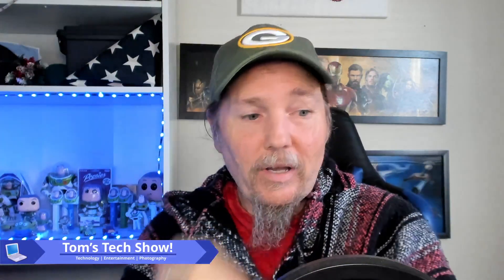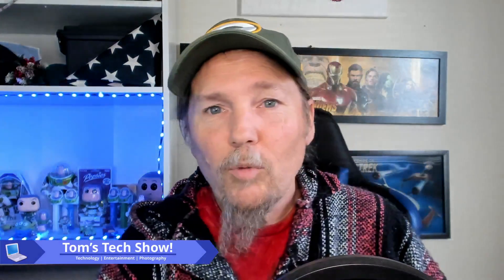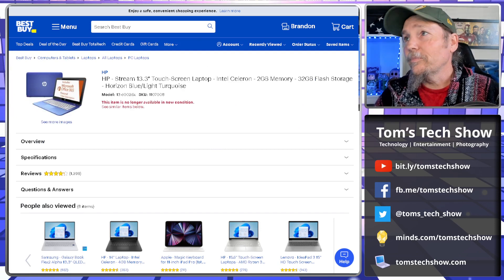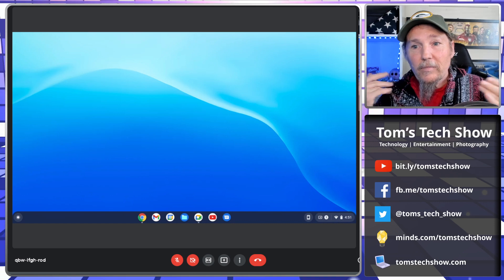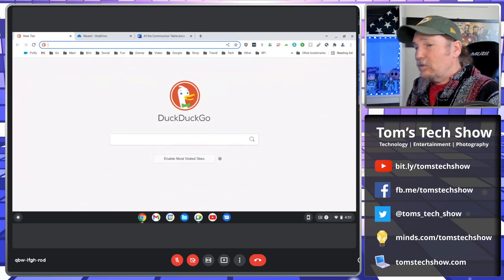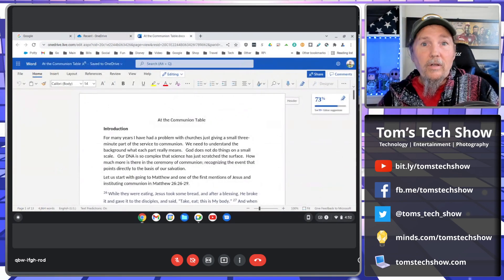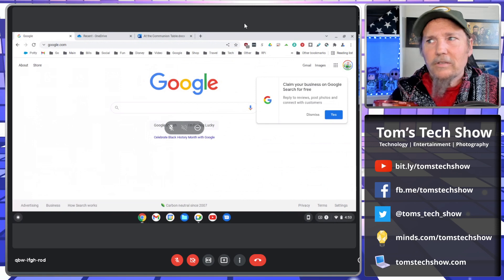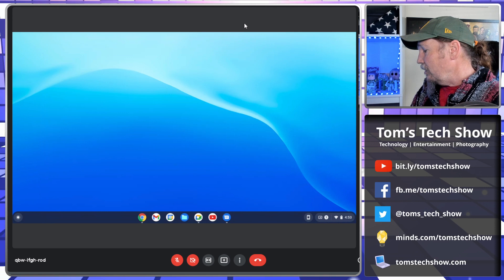HP Stream with Chrome OS Flex Installed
Got it working let's check it out.

0 - SHARE THE VIDEO!

eBay Store